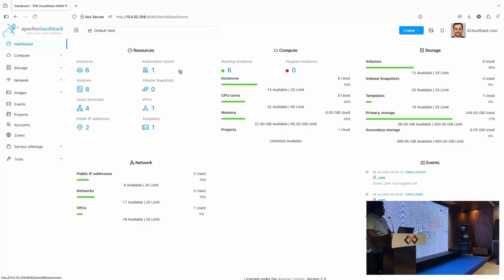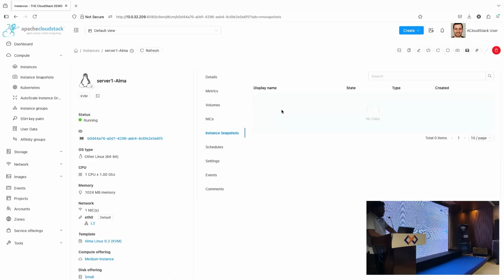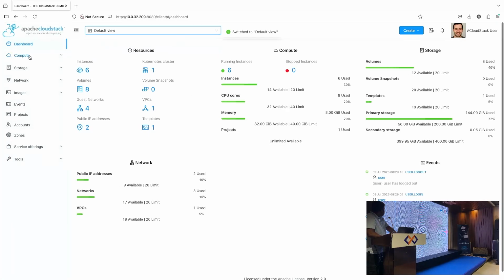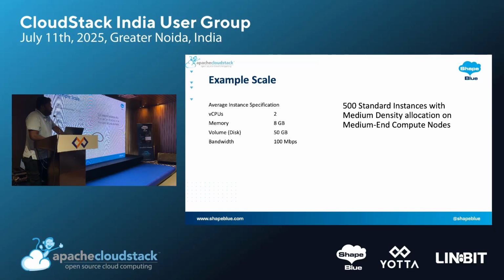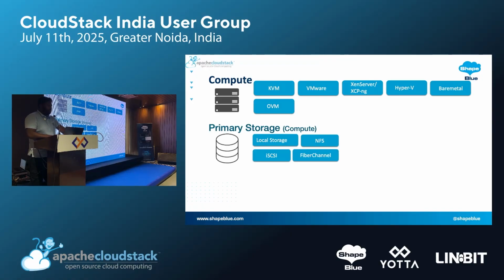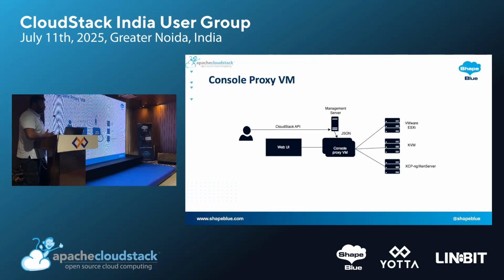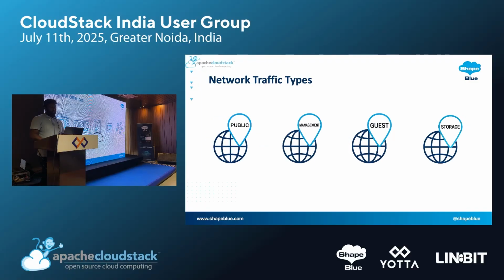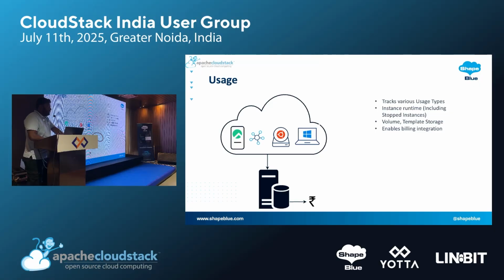Apache CloudStack 201: Let's Design & Build an IaaS Cloud | CSIUG 2025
Level up from CloudStack basics and learn how to design and deploy a real IaaS cloud. This session covers CloudStack architecture, key components, and a live demo: from setting up the Management Server to configuring KVM hosts and adding your first zone. Perfect for engineers and architects ready to build with CloudStack.

The CloudStack India User Group 2025 took place on July 11th in  Greater Noida, India. The event once again brought together open-source cloud professionals, contributors, developers, and users for a day of deep technical insights, knowledge sharing, and community connection.